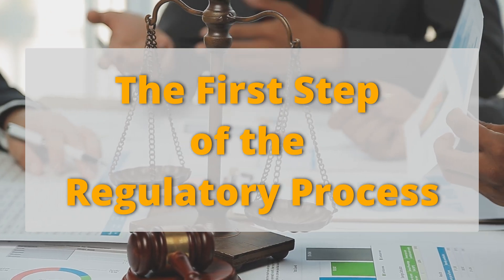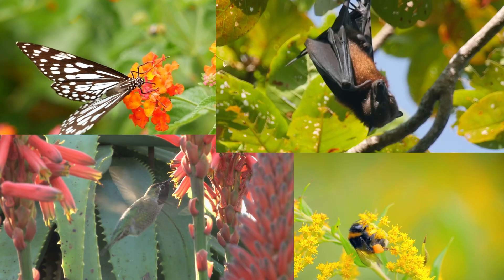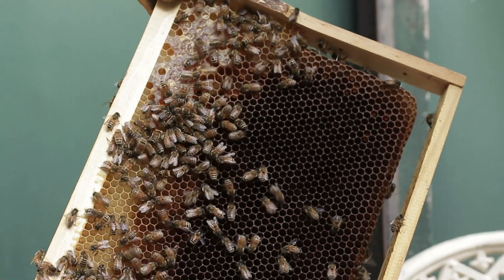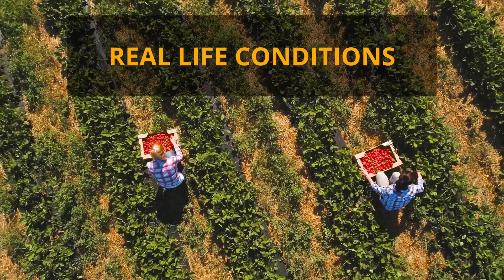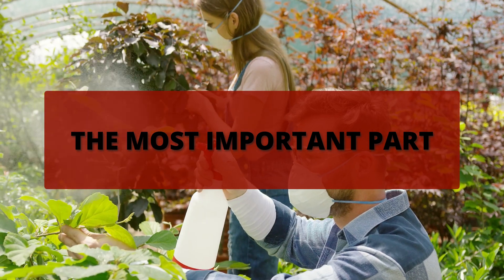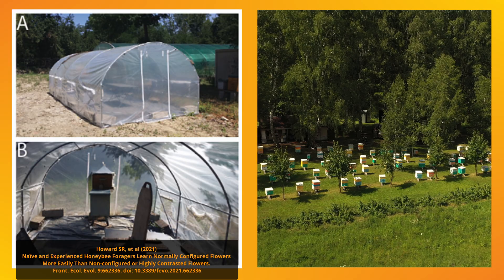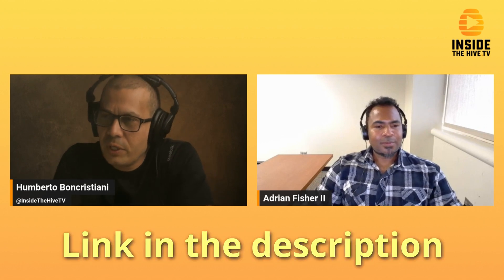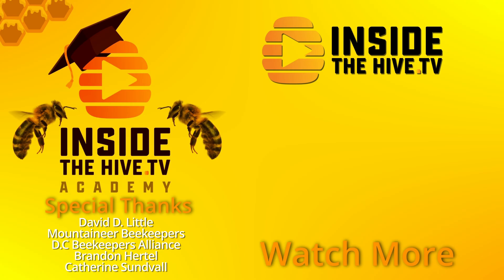The deadly cycle HONEY BEES can NOT escape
In this impactful video, we delve into the urgent need for reform in pesticide regulation to safeguard our crucial pollinators. We shine a light on the shortcomings in the current regulatory process, such as narrow testing, short-term exposure evaluation, and the absence of real-world field tests. The video calls attention to the potential harmful interactions between pesticides and other field chemicals. Watch to understand the importance of a comprehensive and reliable regulatory process in ensuring the safety of pollinators. Don't miss our discussion with Dr. Adrian Fisher II, as we explore possible solutions to these pressing issues.
Reach out on social media.